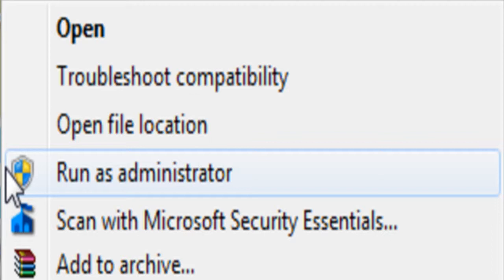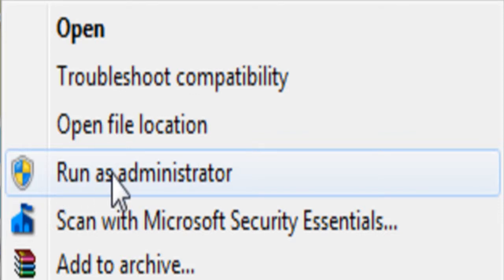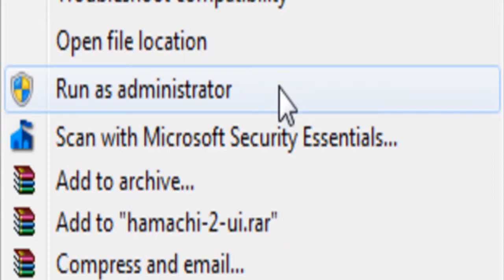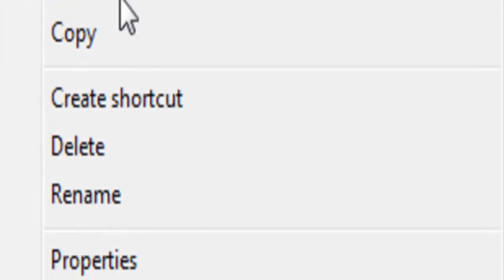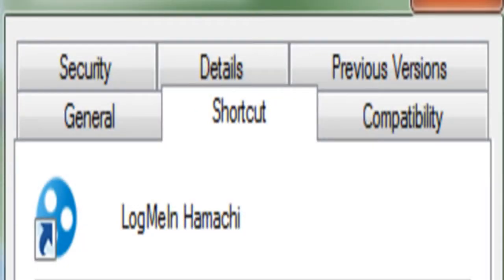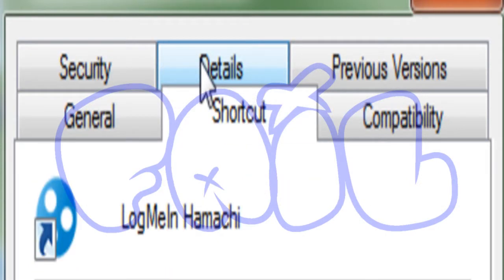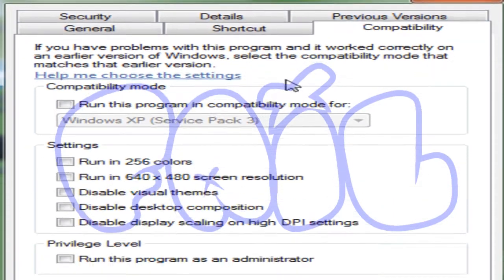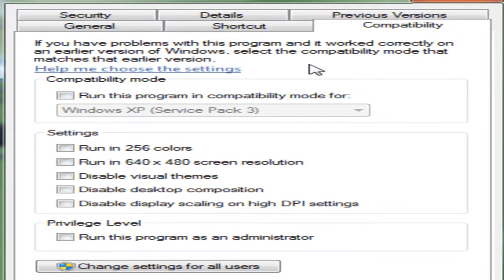How To Run A Program As An Administrator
Here is how we run a program as an administrator